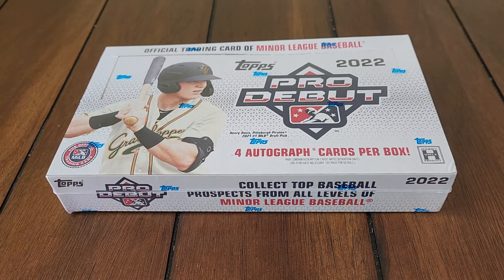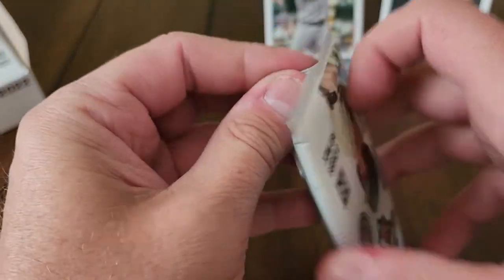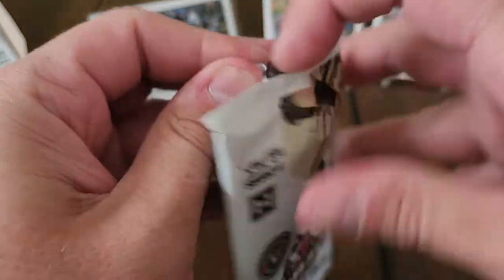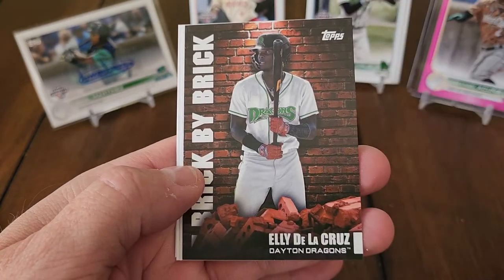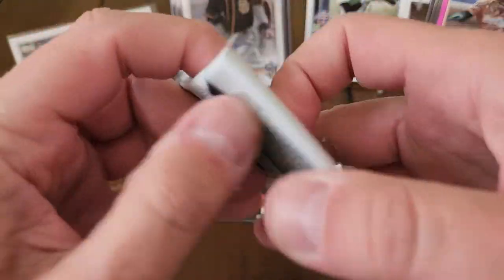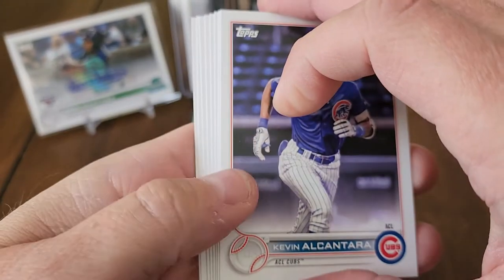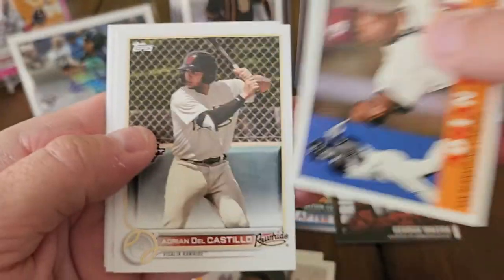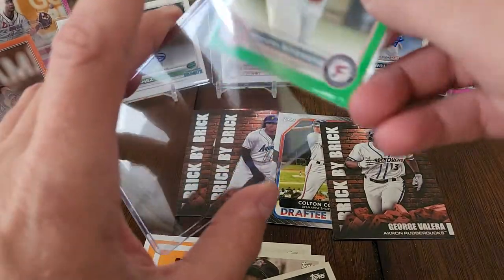2022 Topps Pro Debut Hobby Box (Is This Box Rotten or Ripe)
Decide what you think this box rates on the Darryl Strawberry scale. I'll choose a random comment and send you a free card.